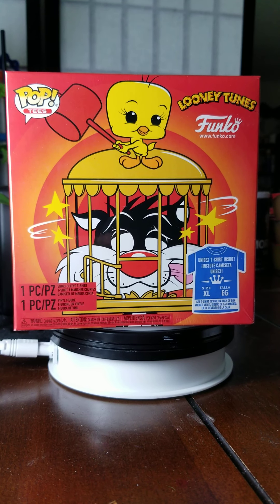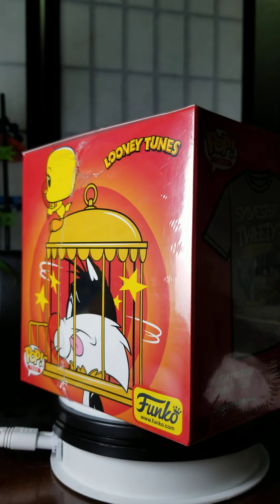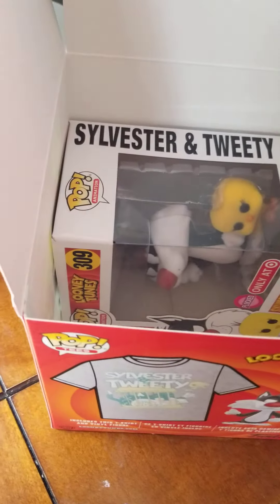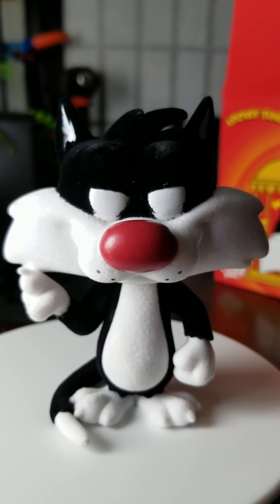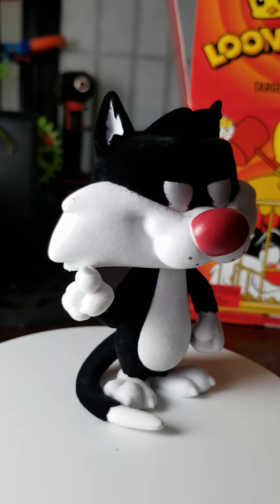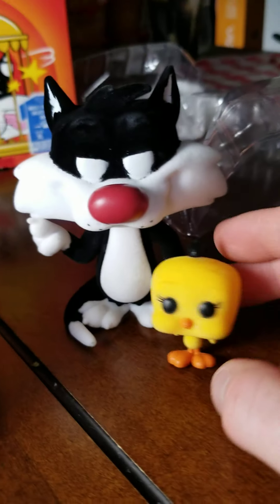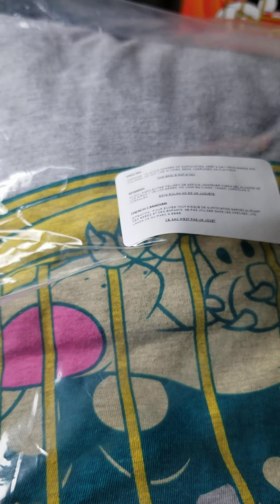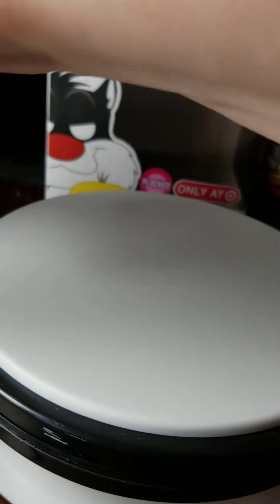Funko Pop Flocked Sylvester and Tweety unboxing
I got the flocks of Esther and tweety tee bundle exclusive to target.